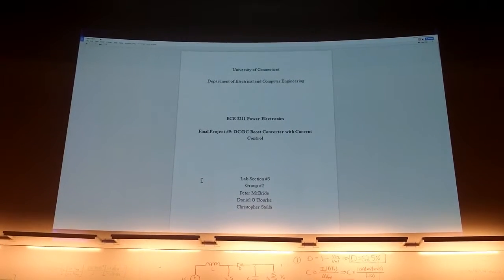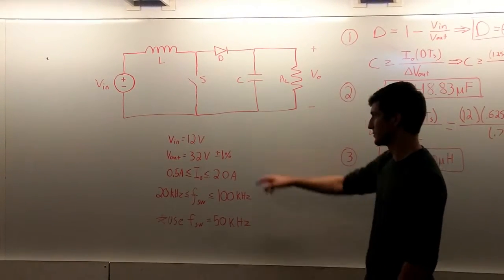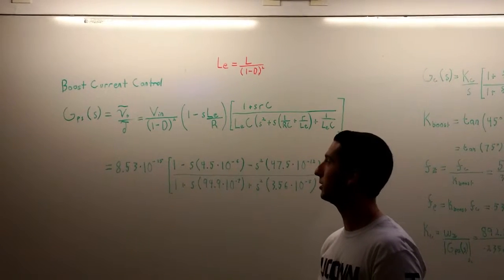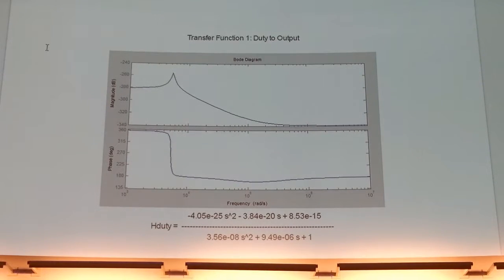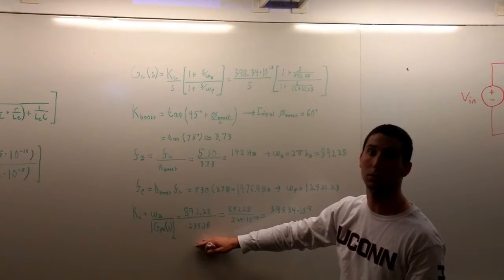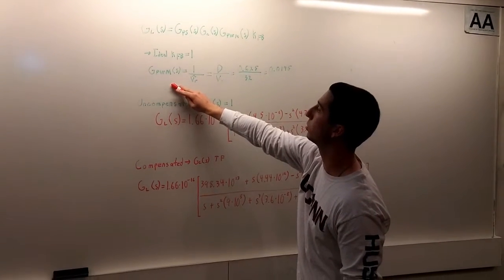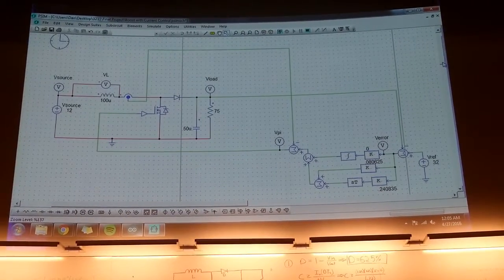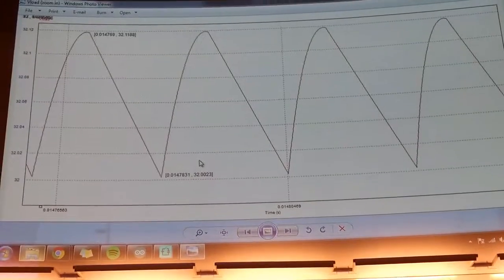Boost Converter Current Control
DC DC Boost Converter Current Control

Christopher Stella
Peter McBride
Daniel O'Rourke